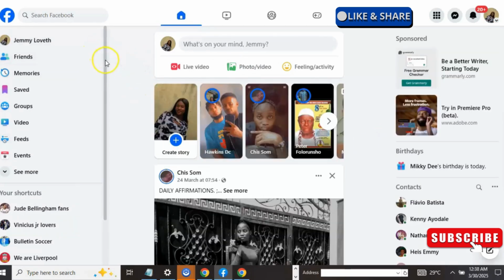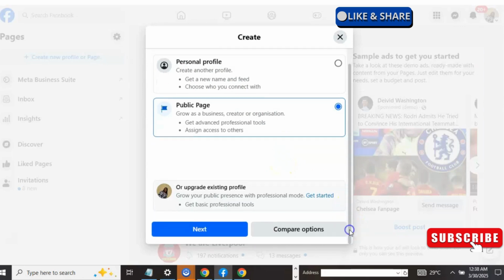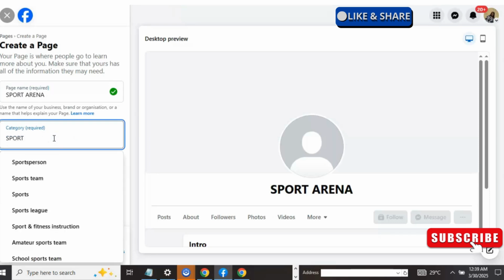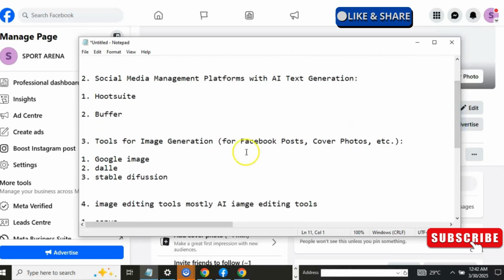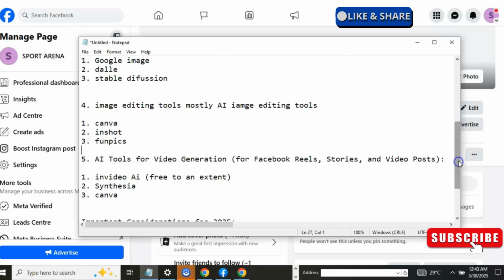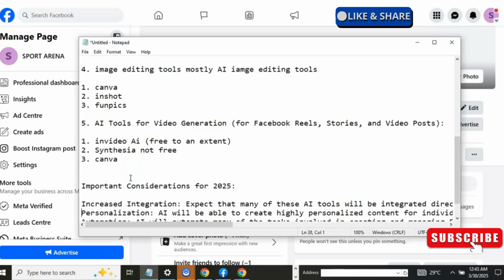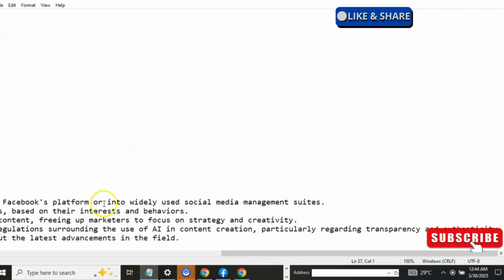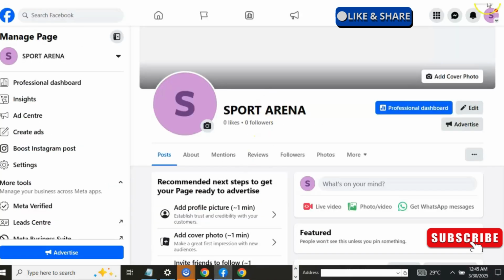How to Create Facebook Page Officially in 2025 | New Update (AI TOOLS)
🔥 Ready to future-proof your Facebook page for 2025? In this essential tutorial, I'll show you exactly how to leverage the power of AI tools like ChatGPT, Canva, and more to build a thriving Facebook community. Don't miss this step-by-step guide to mastering AI automation and skyrocketing your page's growth! Learn the secrets to content creation, engagement, and strategic planning for the next generation of Facebook marketing.
Excellent choice!